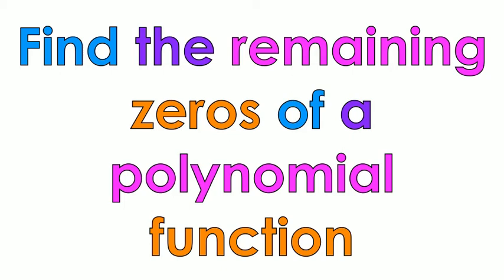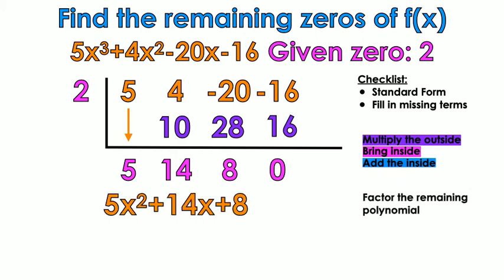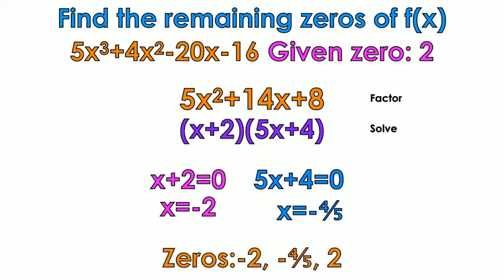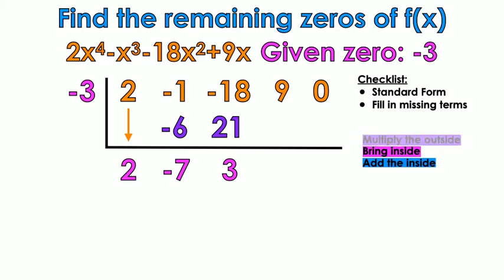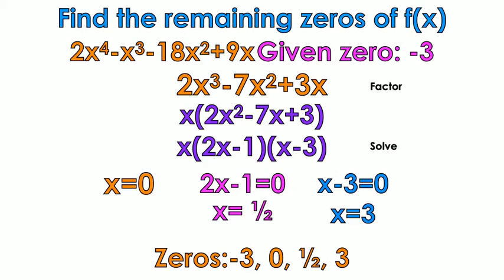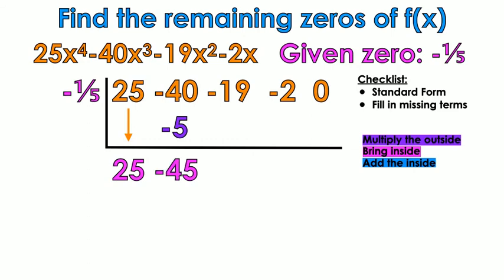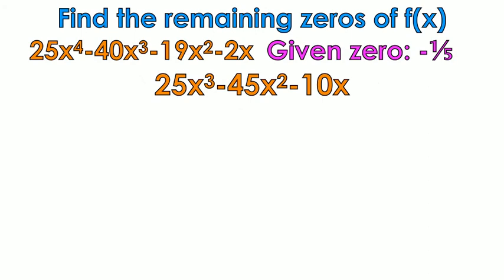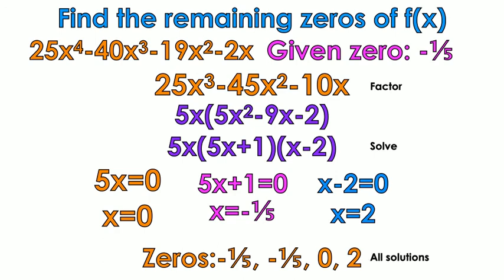Find the Remaining Zeros of a Polynomial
Finding the remaining zeros of a polynomial given 1 zero. We first use synthetic division then we use factoring to find the other solutions.